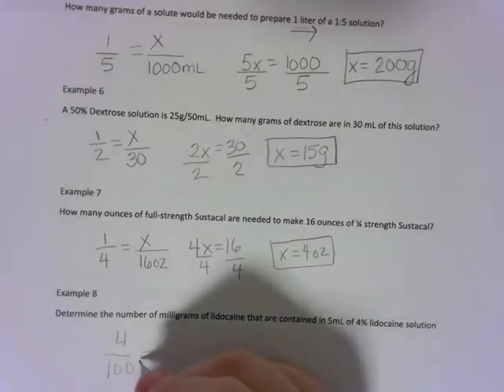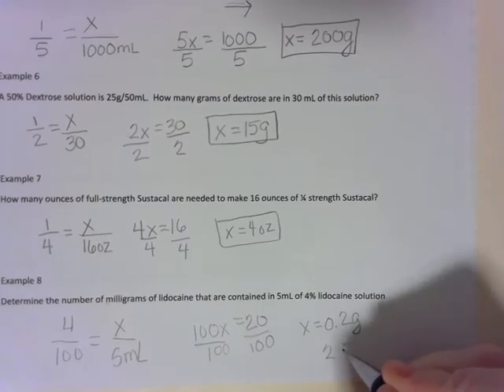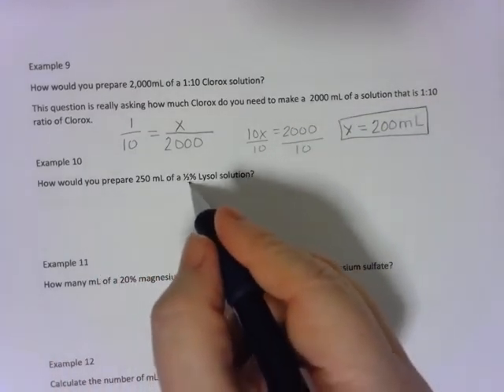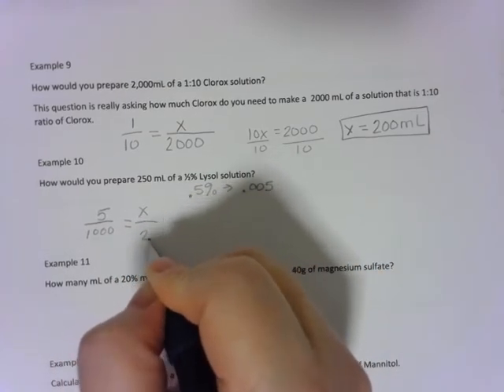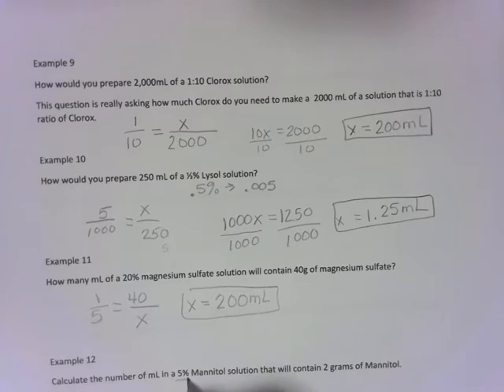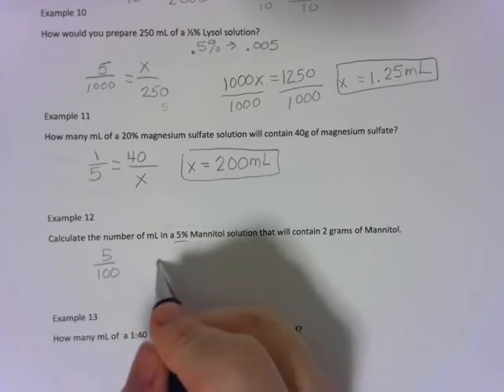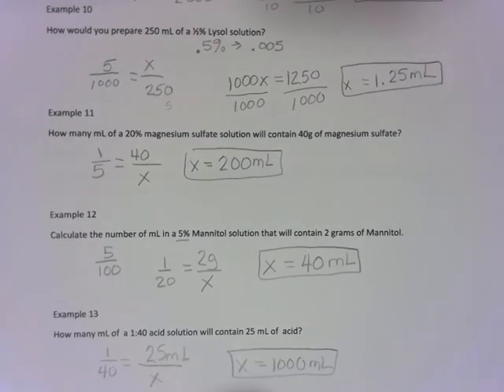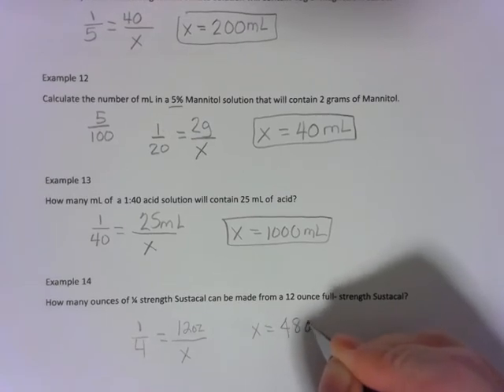MAT121Ch17part2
Computing Medication strentgth as a percentage, fraction, decimal, ratio